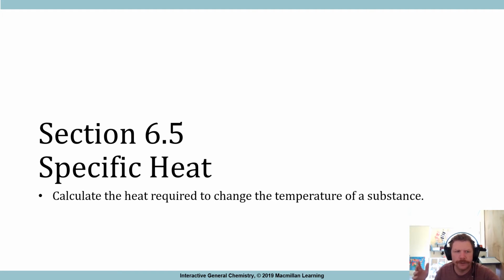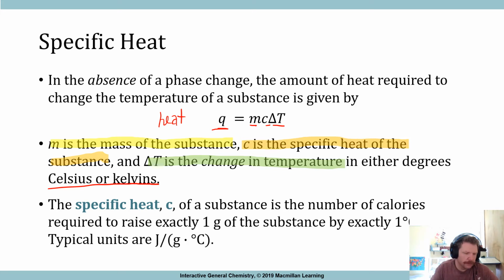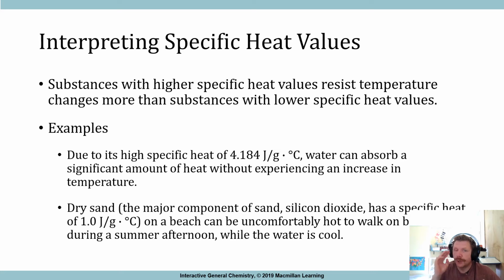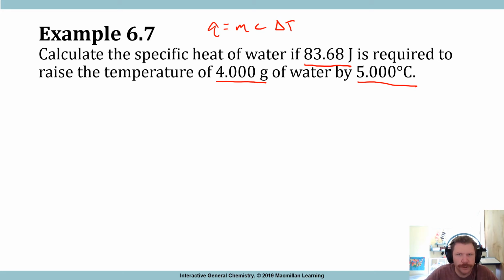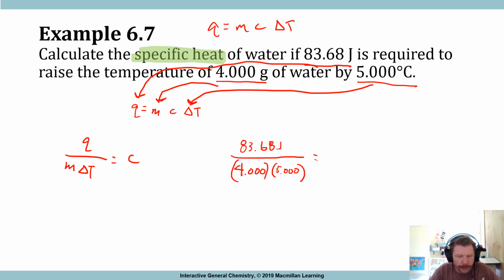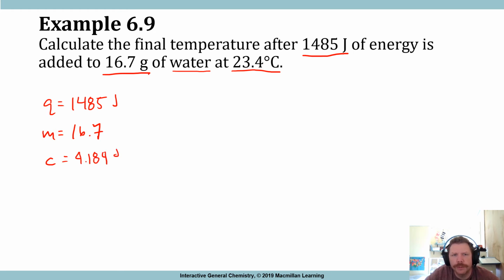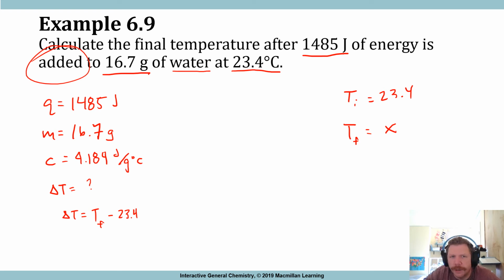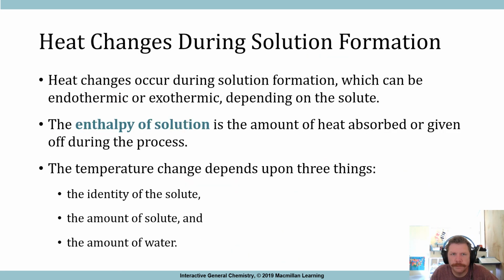Chapter 6 pt5 - CHEM 1341